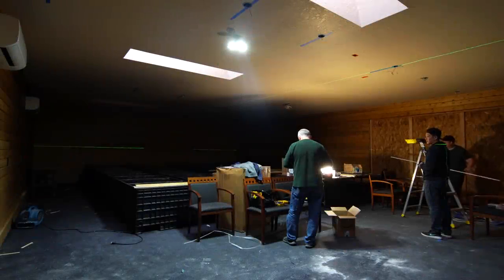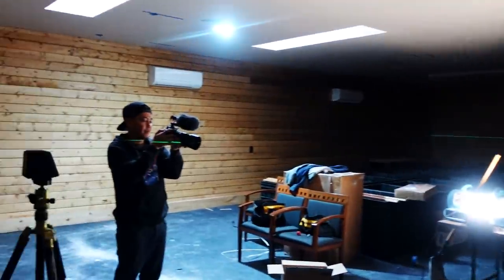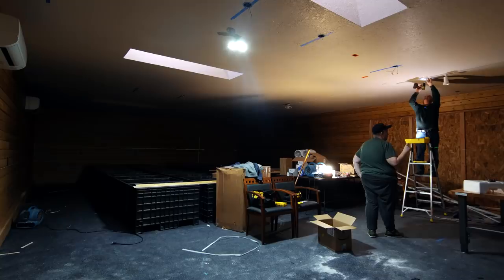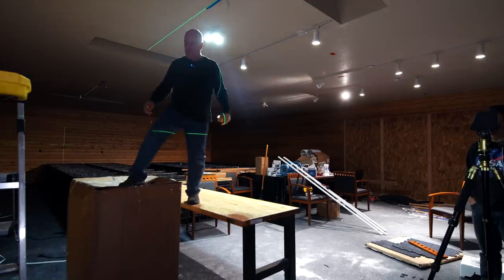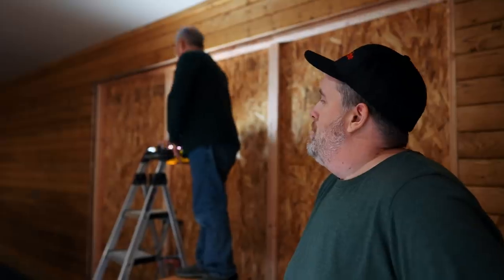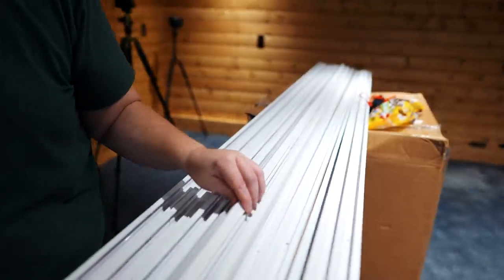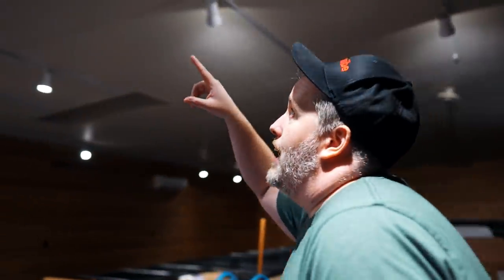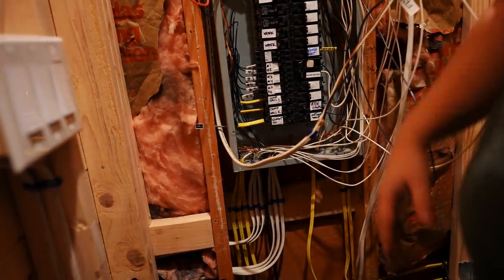Aquarium Co-Op is Building an Urban Fish Farm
Get a first look at Cory's urban fish farm as master breeder Dean starts installing track lighting.

0:00 - Intro
0:32 - What we've been working on in the fish room
1:29 - Installing track lights in the fish room
4:20 - Putting the covers on the tracks
4:37 - Moving indoor ponds
4:47 - Putting up track lights in the fish room
5:45 - Work that has to be done
6:28 - How big is the building?
7:15 - Why did I choose track lighting?
7:53 - New attic ladder in the ceiling
8:03 - Plans I have with this room
8:28 - Electricity in the fish room
8:40 - Why I can't move into the house yet
8:50 - Outro